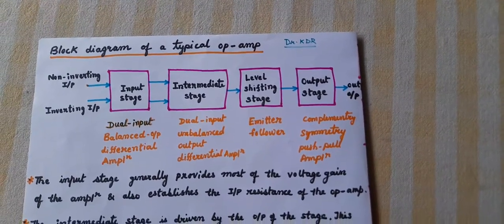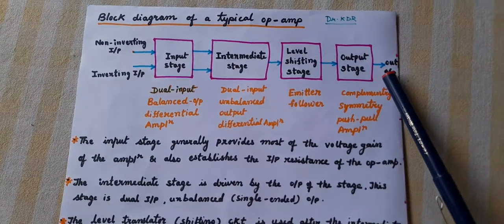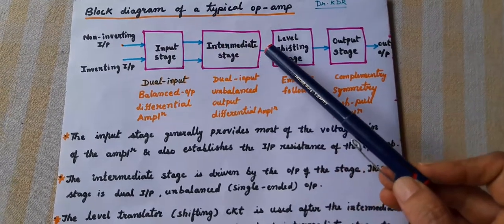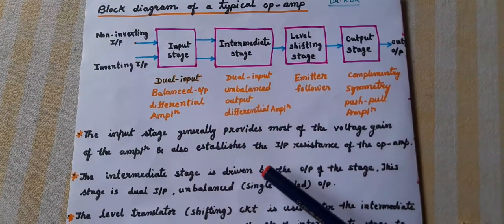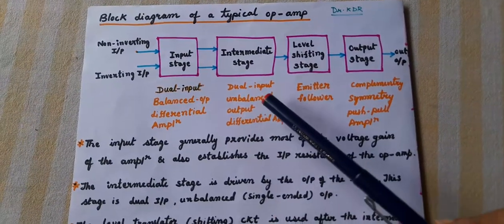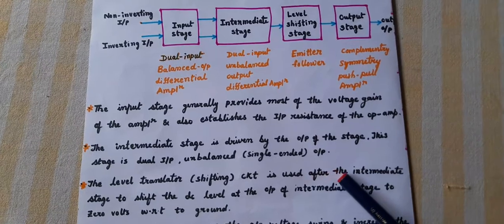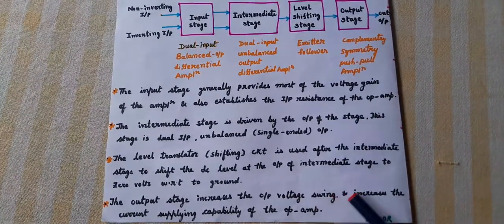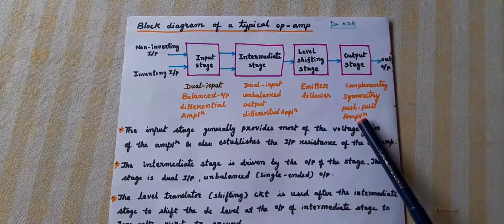op-amp | Block diagram of an operational-amplifier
Block diagram of an op-amp  , understanding about each stage comprising and their functions.

Dr.K.DURGA RAO

GOOD LUCK DEAR STUDENTS